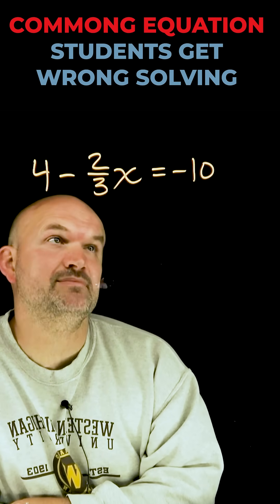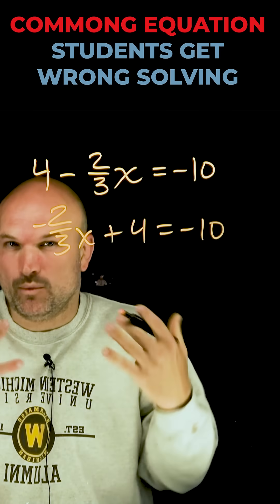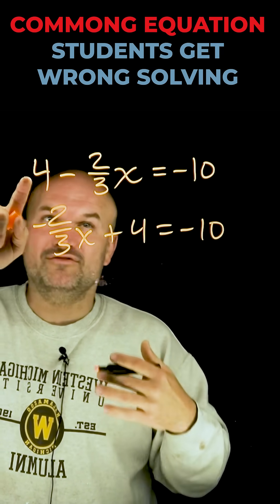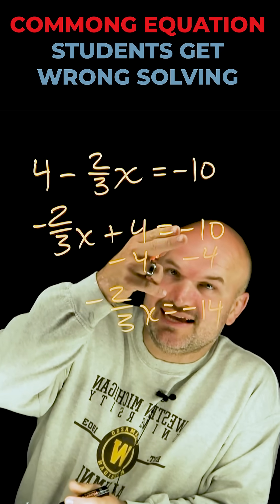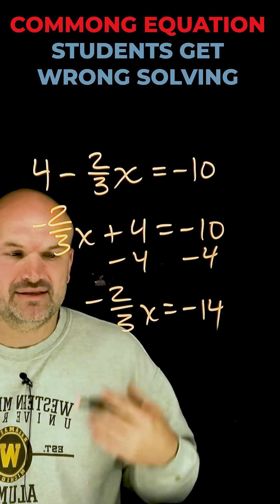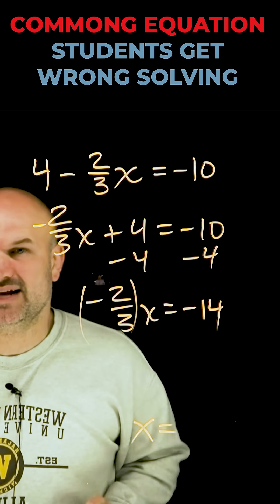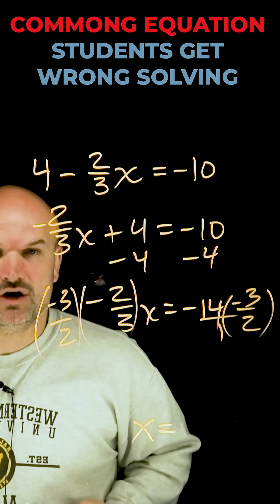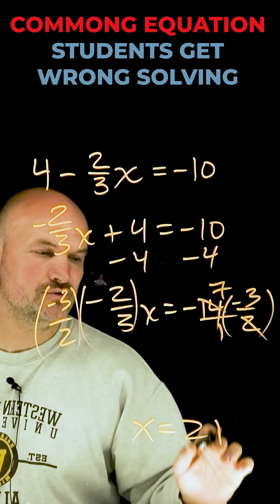Common Equation Students Get Wrong Solving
Here is an example of a common equation students get wrong solving and what you can do to not make the same mistakes